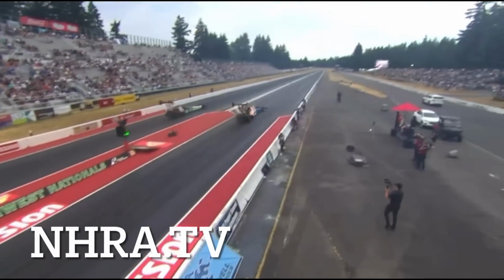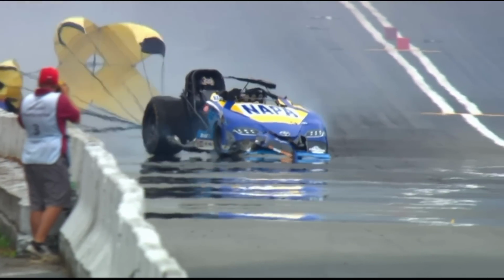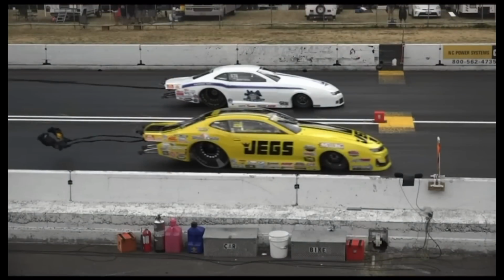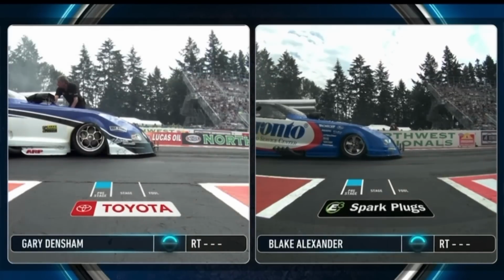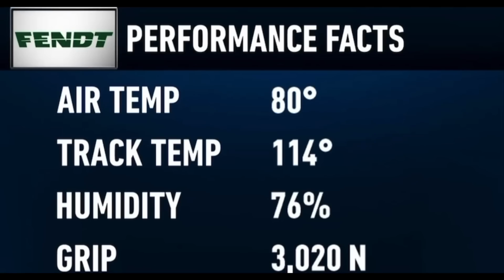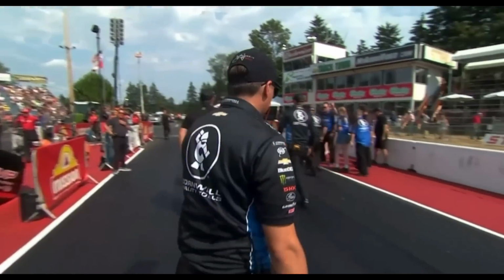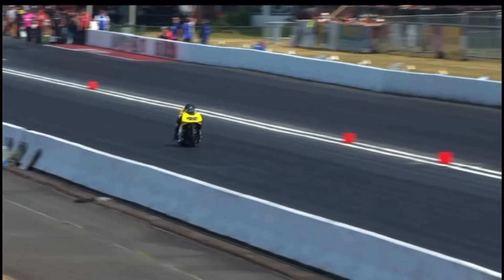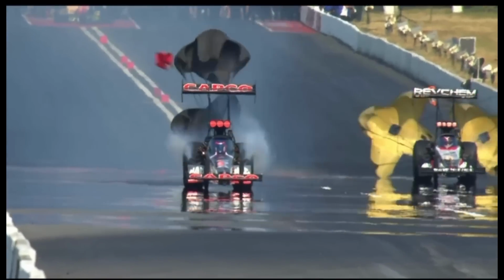NHRA Race Day PRO race results Seattle WA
NHRA race recap Pro Stock Motorcycle & Car, Funny Car & Top Fuel. 7-21-24